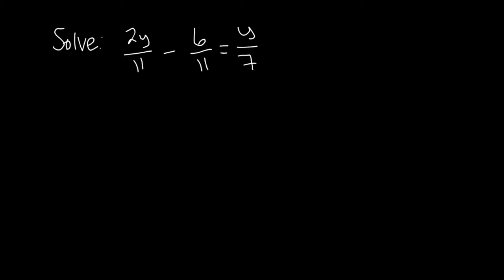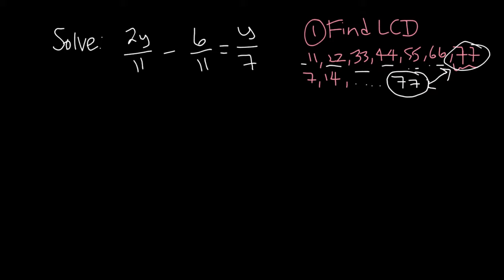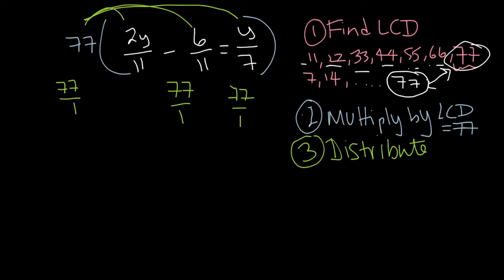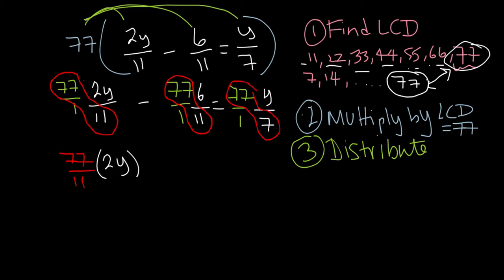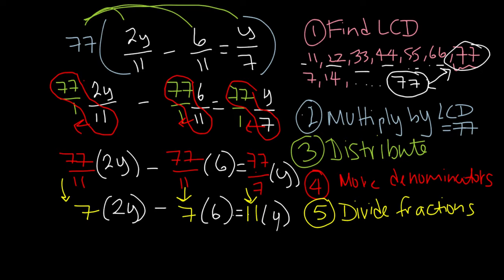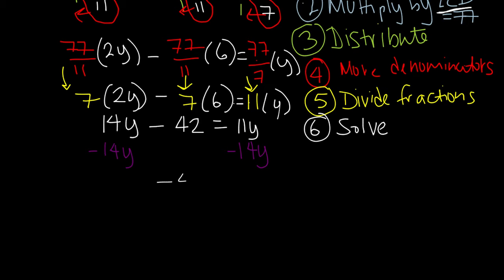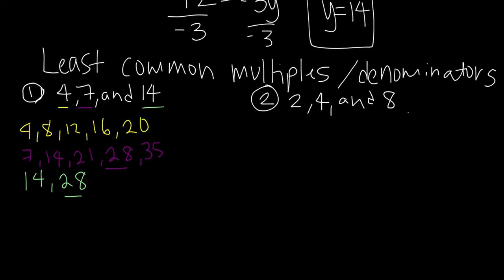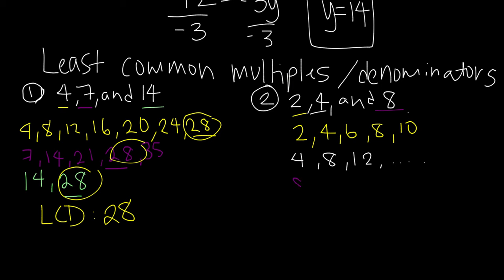Fraction ex MA